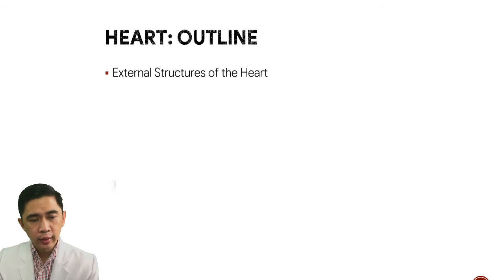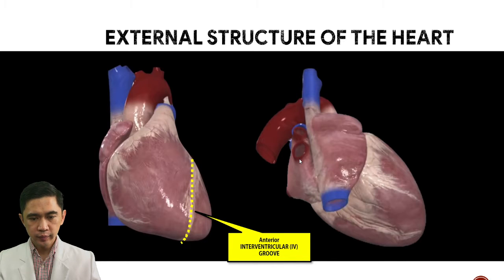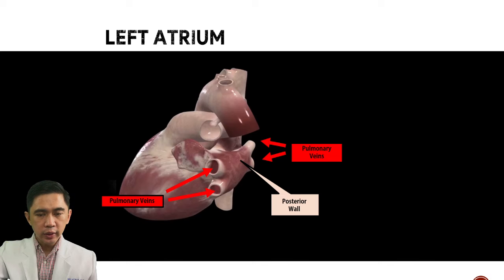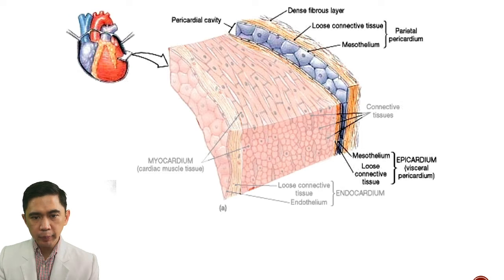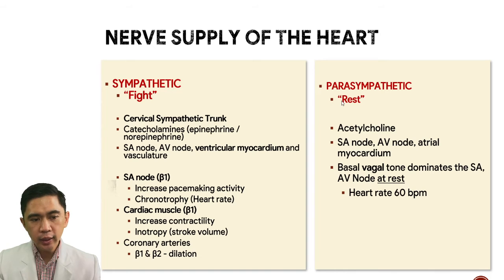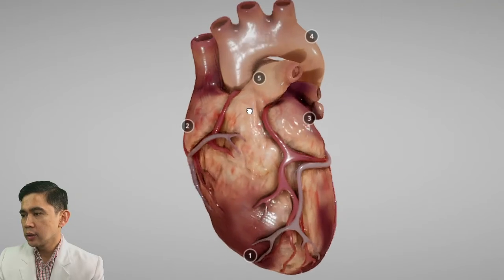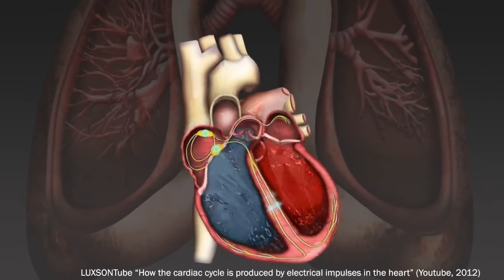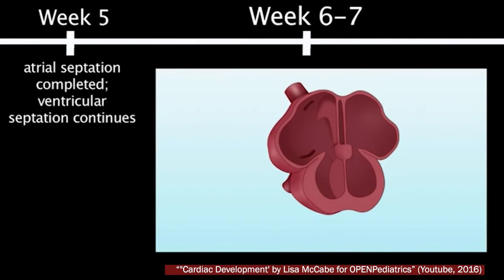Functional Anatomy of the Heart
A lecture on the anatomy of the heart, made for level I medical students of the WVSU-College of Medicine.

Arik Paolo Delacruz, MD
Asst Professor, WVSU - College of Medicine
ENT Specialist in Iloilo City

Arik Delacruz, MD
ENT Head and Neck Surgeon in Iloilo City

Credits given to the owners of images, and videos. Thank you very much!

Thumbnail Photo:
Unsplash: Camilo Jimenez